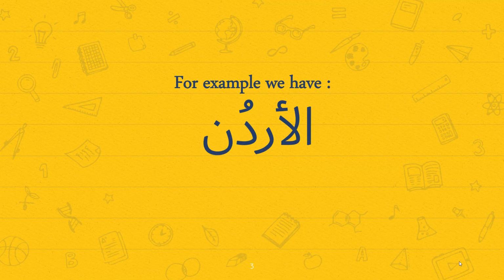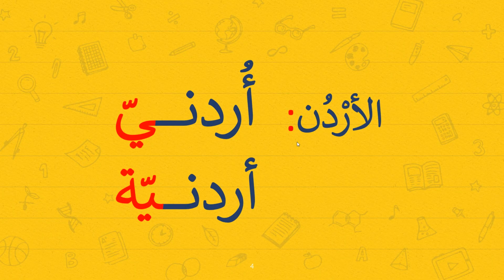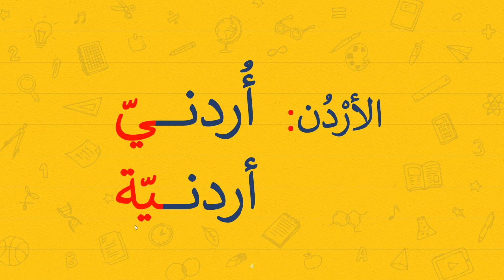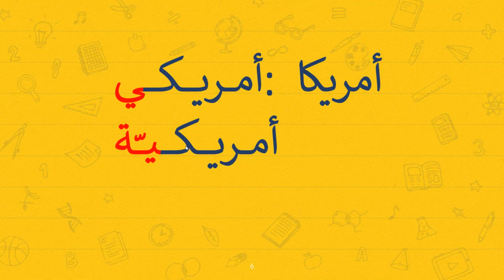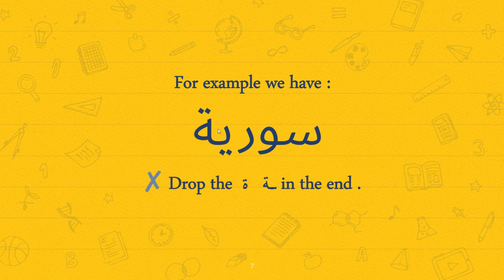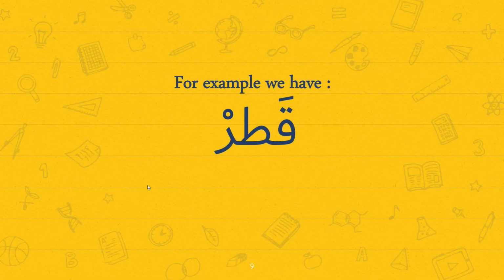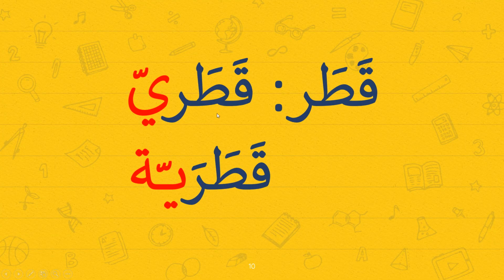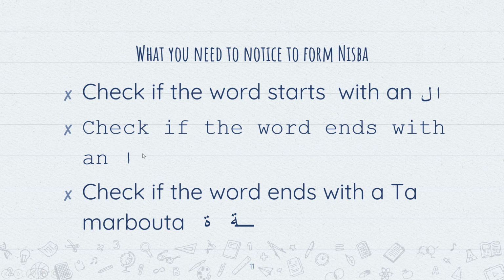Learn Arabic: Turn Nouns into Descriptions — Nisba Rule (اسم النسبة)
This video is an introduction to the "Nisba" which is an adjective indicating the person's place of origin.